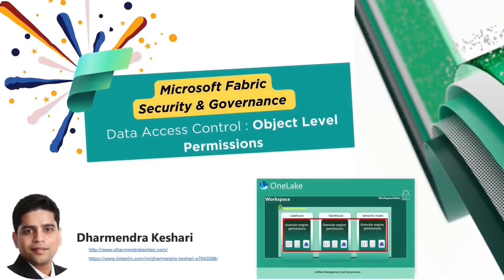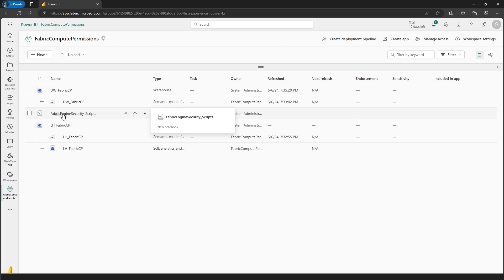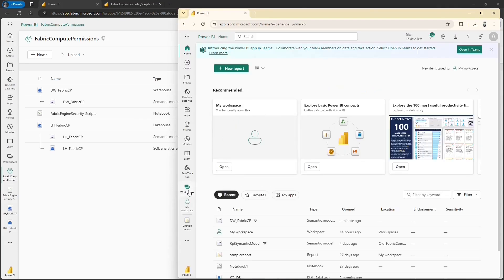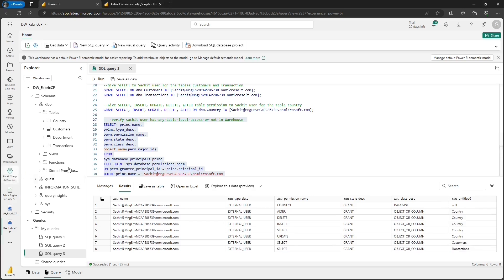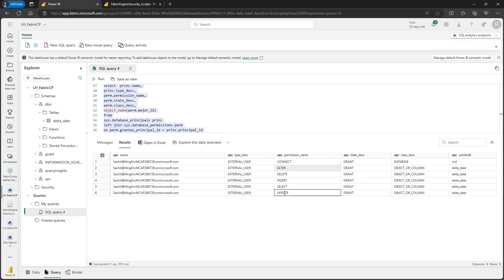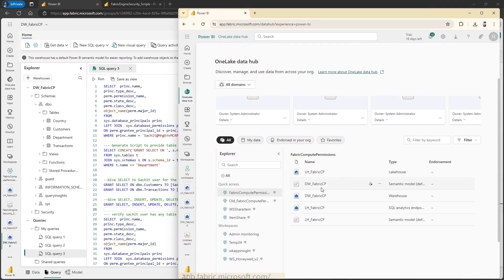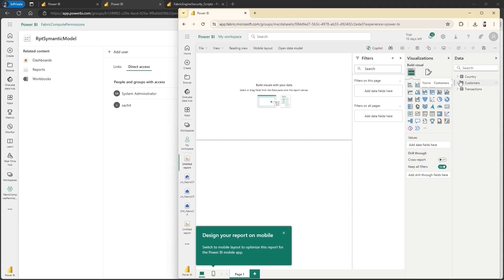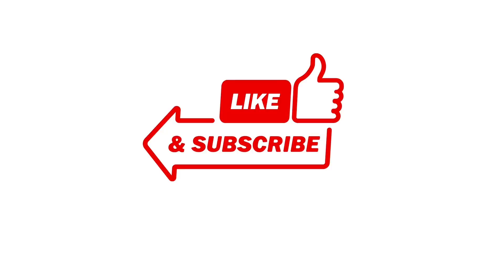Data Access Control: Object Level Permissions for Security & Governance in Microsoft Fabric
In this concise tutorial video, I walk you through Data Access Control - Object Level Permissions (aka as Compute permissions) in Microsoft Fabric. We explore how to set granular data permissions within Fabric's compute engine, focusing on the SQL endpoint and semantic models.

The SQL endpoint provides direct SQL access to tables in OneLake and allows for native security configuration through SQL commands, ensuring specific control over table and row-level security for SQL queries. Semantic models enable security to be defined using DAX, applying restrictions to users querying through the semantic model or using Power BI reports built on it.  Cheers!